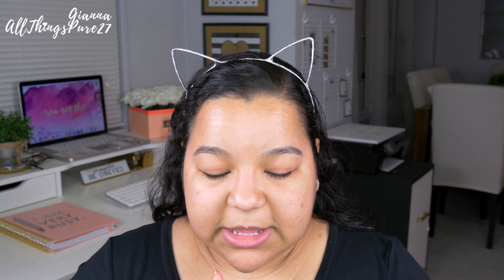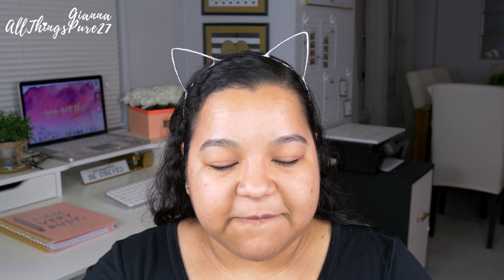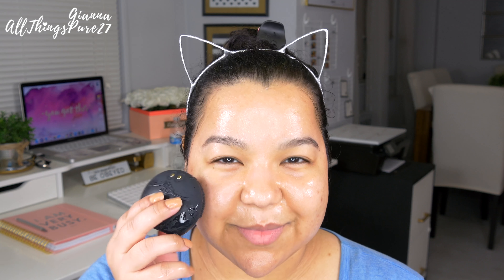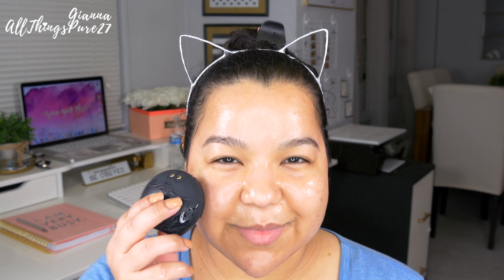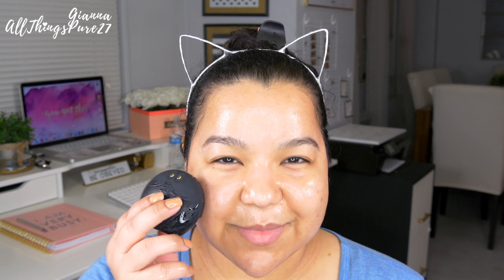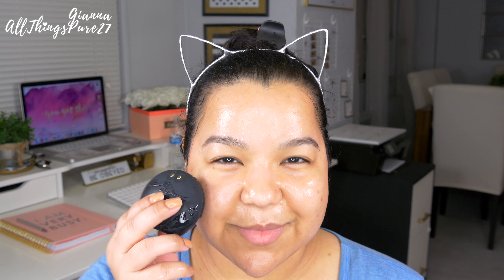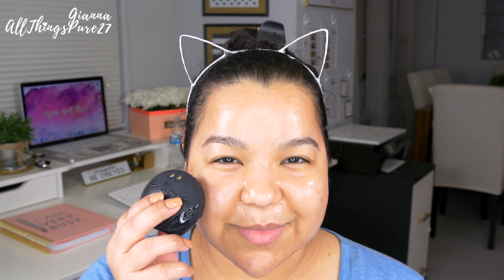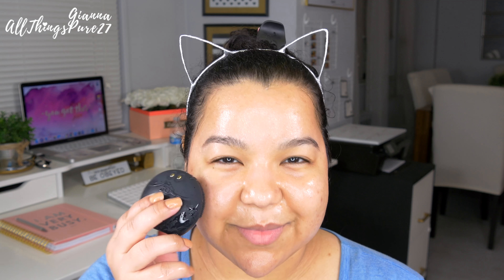Skin Care Routine / Favorites - AllThingsPure27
Skin Care Routine / Favorites / Oily/Combination

I cannot believe I forgot to mention 2 of THE most important steps in skin care, WATER AND SUNSCREEN!!! Water will hydrate your skin from inside out and sunscreen will not only protect you from skin damage/skin cancer but it will also prevent premature wrinkling AND acne blemishes from becoming darker and/or permanent.

Products mentioned in this video:

Kirkland wipes
Bioderma sensibio
SooAe charcoal cleansing water

Konjac sponge

Cerave foaming cleanser

Derma E microdermabrasion scrub
Pur lip scrub (discontinued I think, try ebay)

Queen Helene mint julep mask
Aztec secret

Derma E glycolic acid toner
Witch hazel
Tea tree oil

Derma E scar gel
Derma E radiant face oil

Neutragena hydro boost gel
Tepezcohuite face cream

Bobbi Brown eye cream